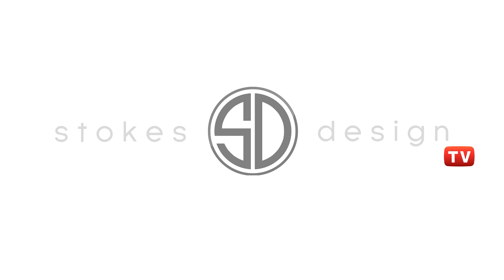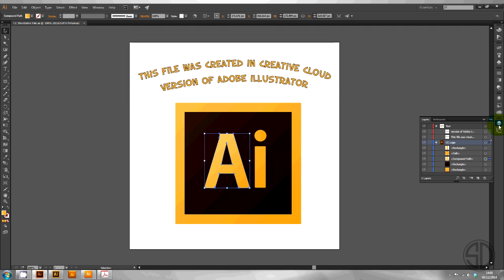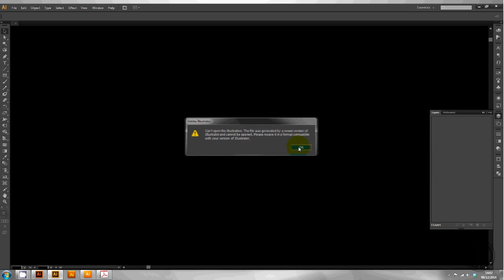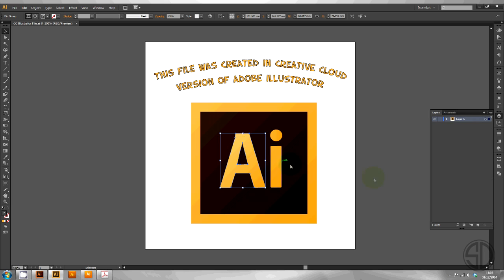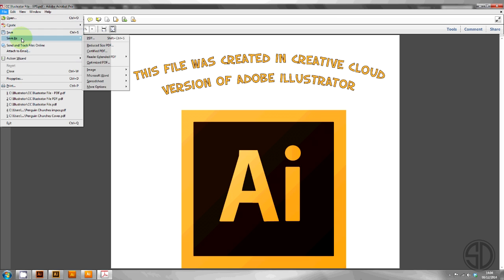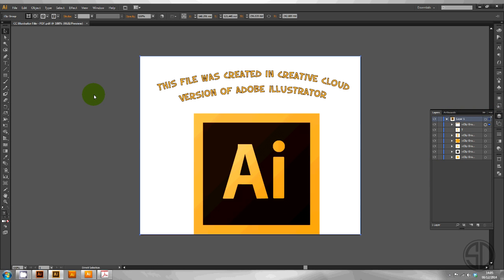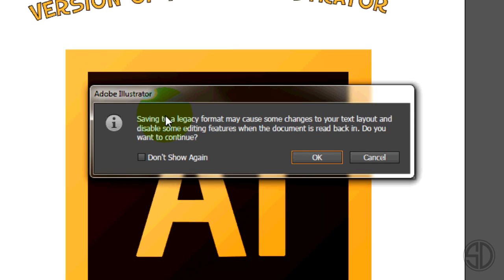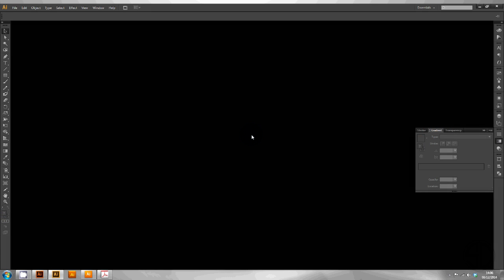How to Open/Convert Illustrator or EPS files from CC in CS6, CS5, CS4, CS3, CS2, CS, 10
How to Open Illustrator (Ai) files or EPS files in version of older versions.